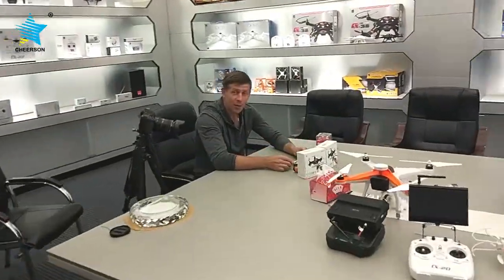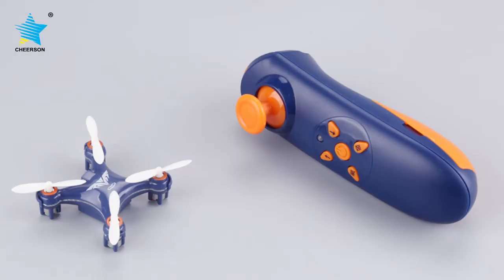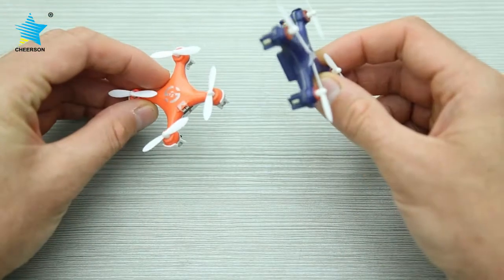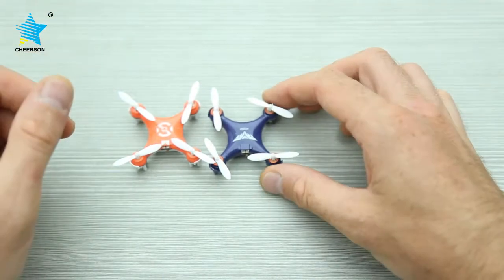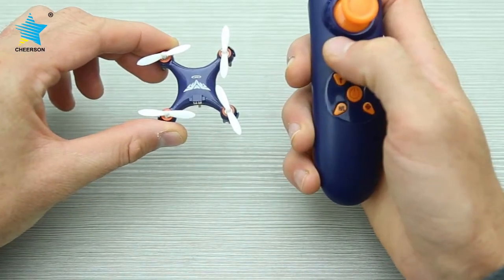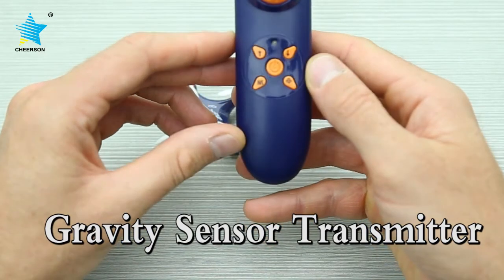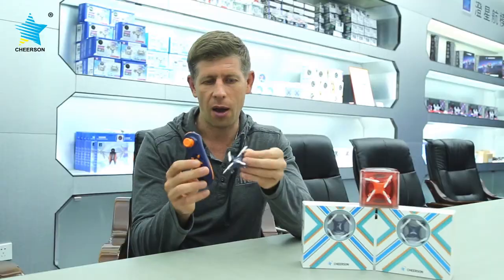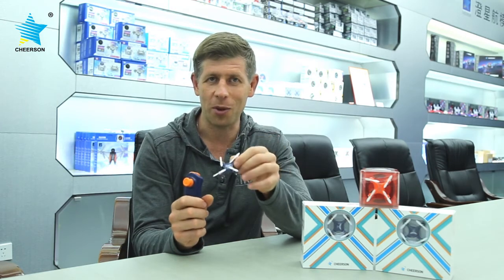New Series CX-10SD Altitude Hold and Gravity Sensing Transmitter